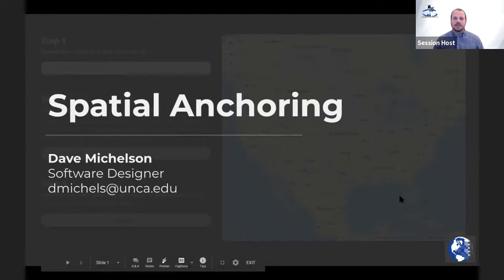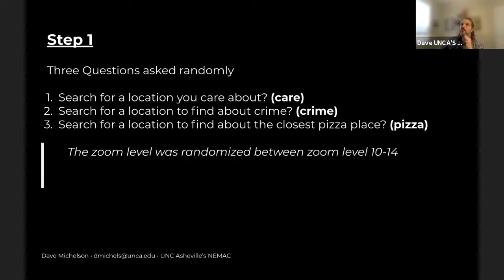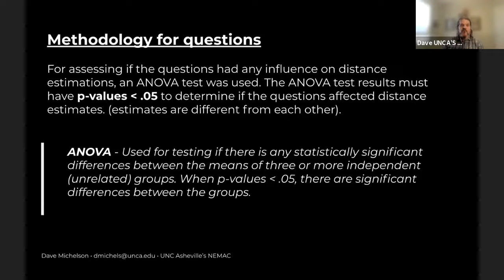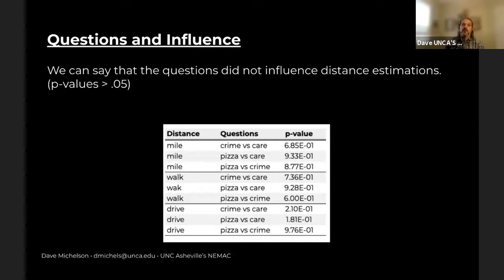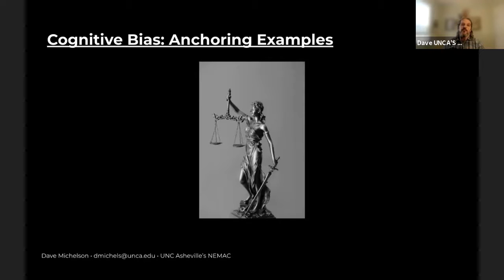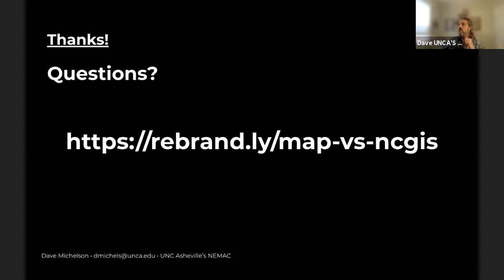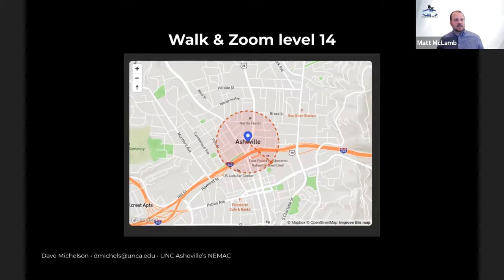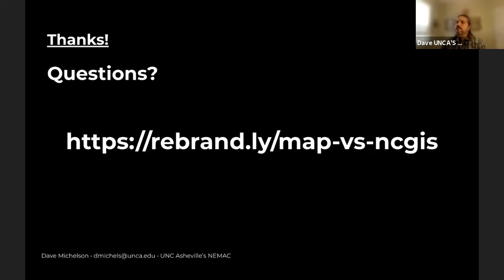Spatial Anchoring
Perhaps you can imagine interacting with a website that provides details about crime occurring one mile around a location. If the location is our house, we may discover there is a lot more crime happening than we expected. The mismatch between what we expected and what we discover can cause users to question the validity of the data and the website. Maybe people are bad at estimating distance? This scenario is something I have personally observed in many websites I have built over the years, and it is something I have always struggled to deal with. This presentation is report on a research project conducted to discover how good are people at estimating distances on maps.